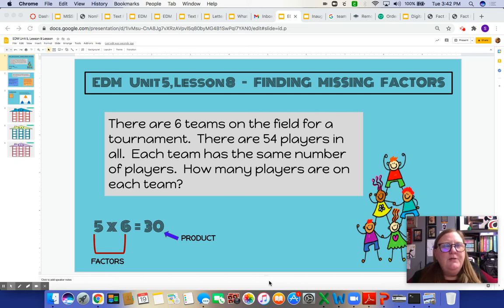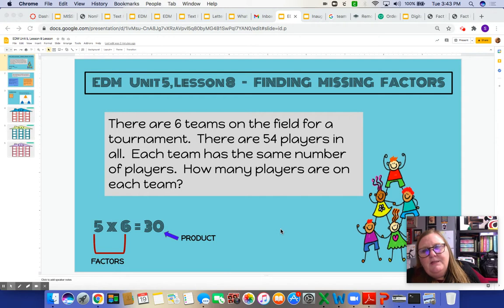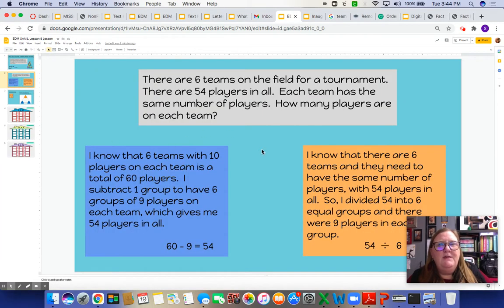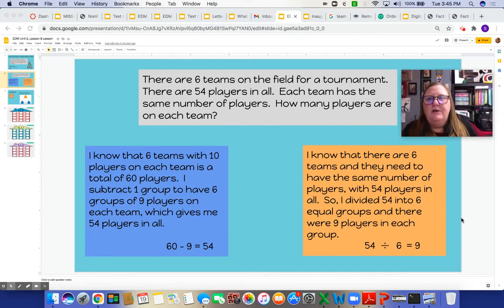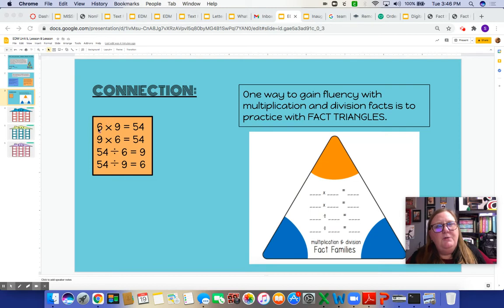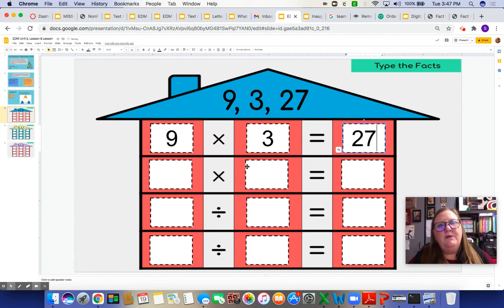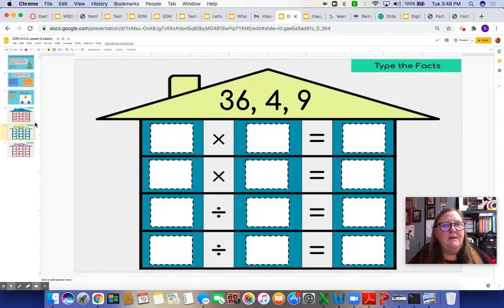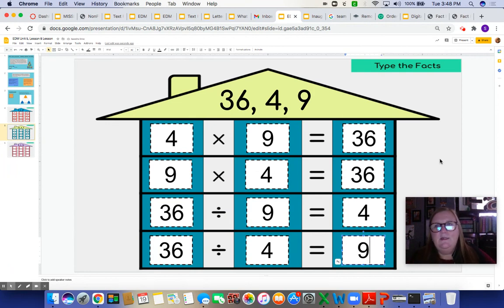EDM 5-8 Finding Missing Factors